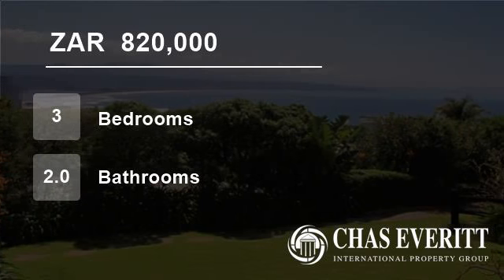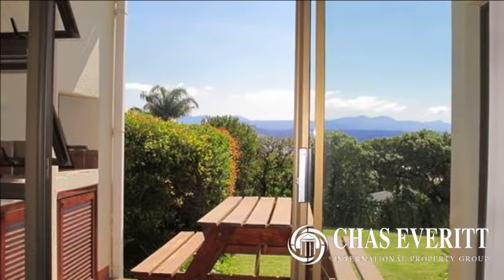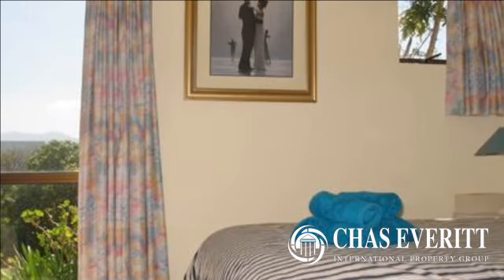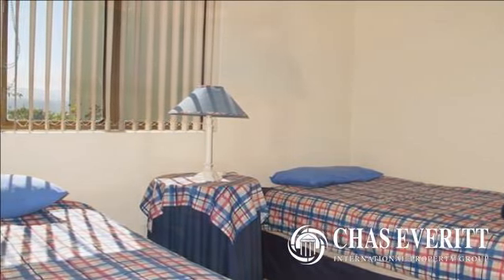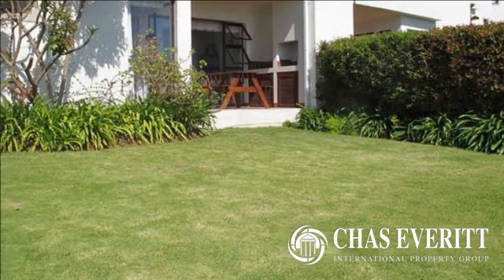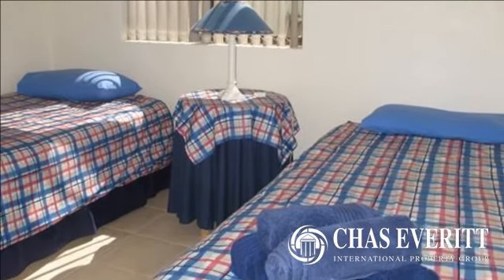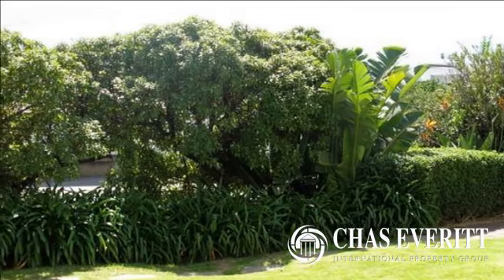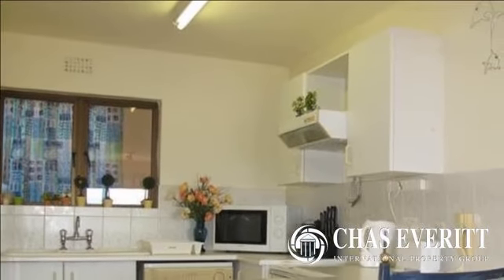3 Bedroom Flat For Sale in Plettenberg Bay, South Africa for ZAR 820,000...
Arrowood apartment for sale in plettenberg bay.

Sole mandate.

Year - end bargain!

This beautifully situated, 3 bedroom, 2 bathroom apartment has magnificent views of the Tsitsikamma mountains, the bay and the lagoon! Most importantly this unit is a ground floor unit. There is a covered braai patio overlooking the bay and t...